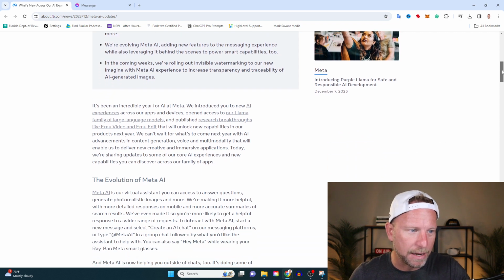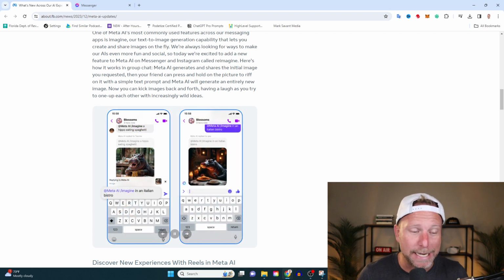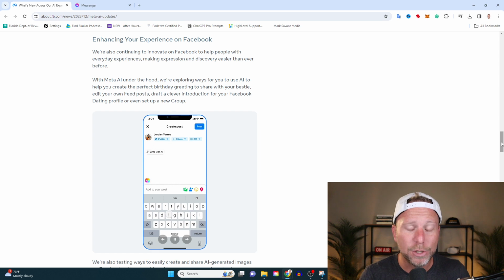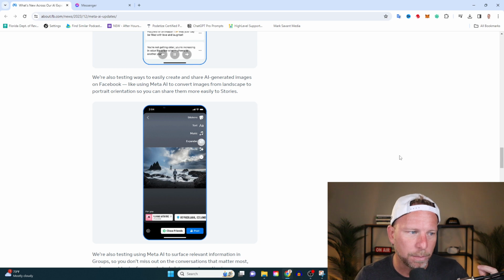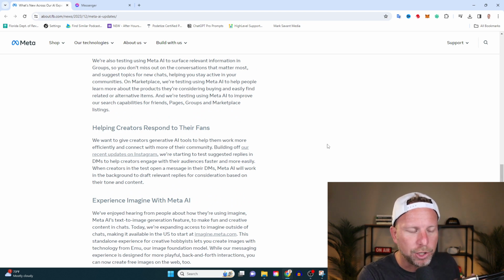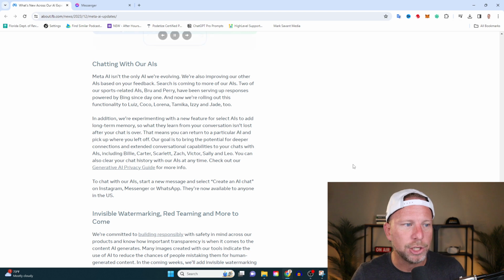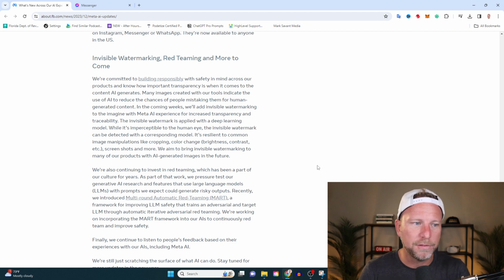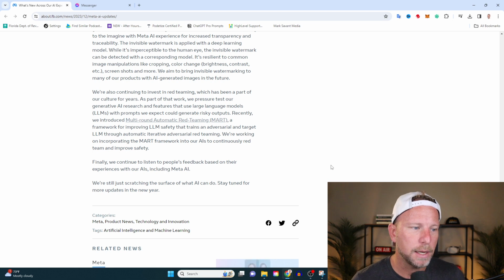Meta AI Update - AI Images, Chat, Invisible Watermarking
Meta is testing more than 20 new generative AI features across Facebook, Instagram, Messenger, and WhatsApp.

These AI tools will change the way you interact with friends, colleagues, and clients across social media.

Included in the update:

- AI virtual assistant
- Text to Image generation
- Collaborative AI Image generation
- AI Reels in search
- AI posting
- AI messaging
- AI chatbot enhancements
- Invisible watermarking